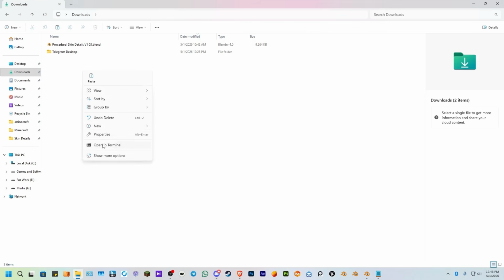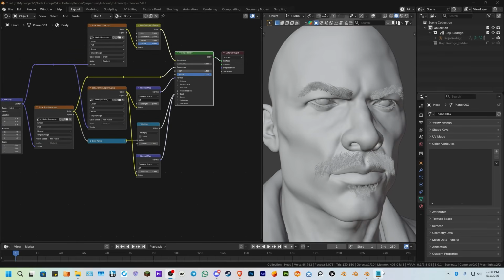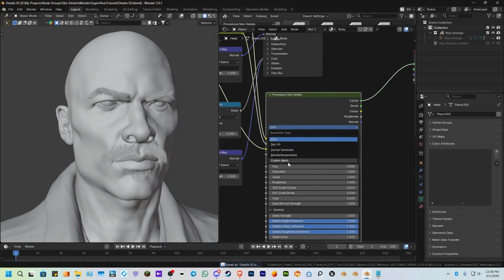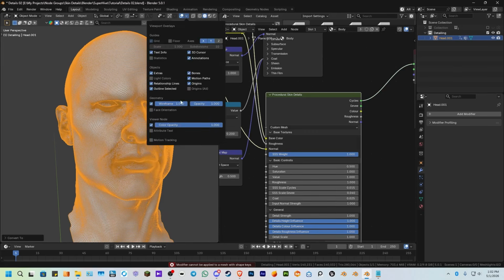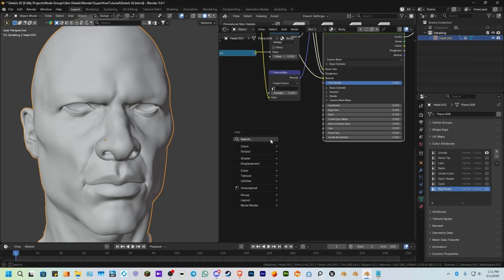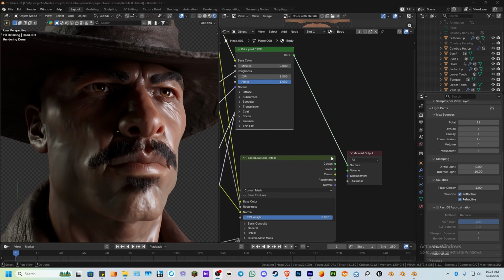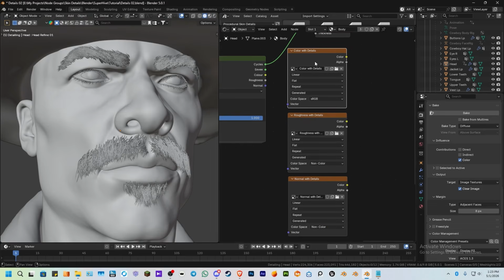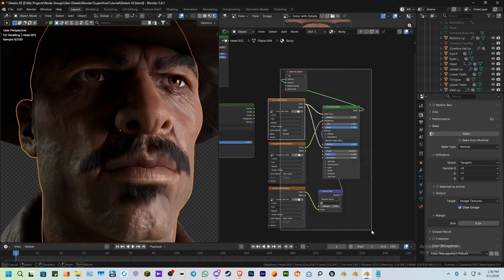Procdedural Skin Details Tutorial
This is a Full Guide for the product Procedural Skin Details for Blender. You will be able to get it from Blenderkit or Superhive once it gets validated